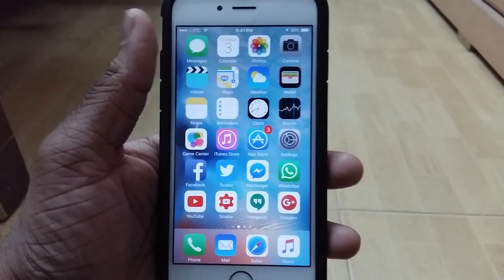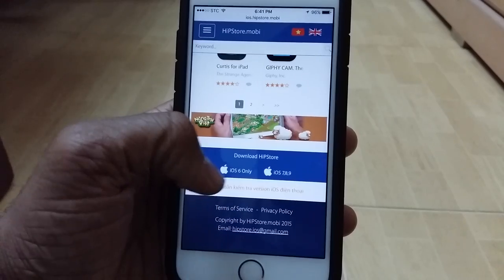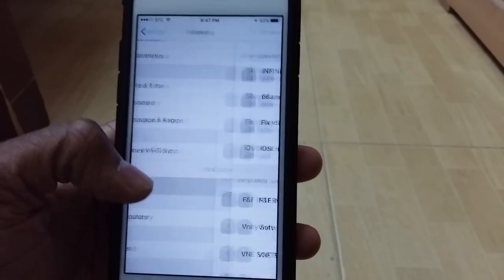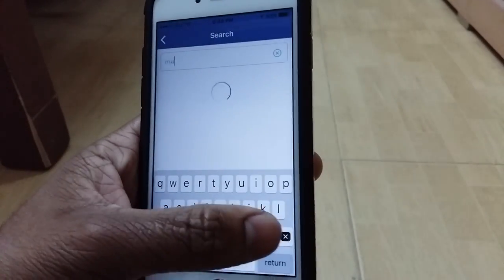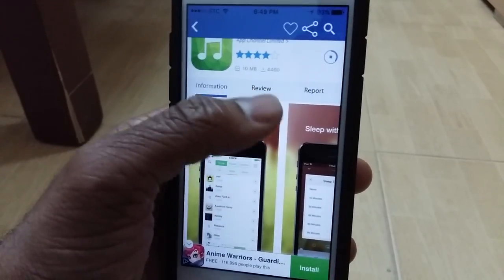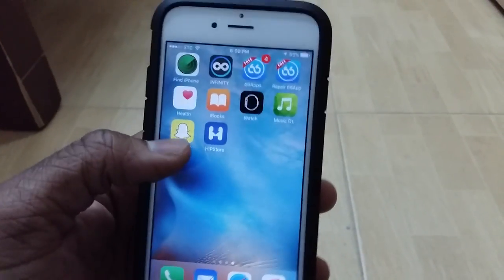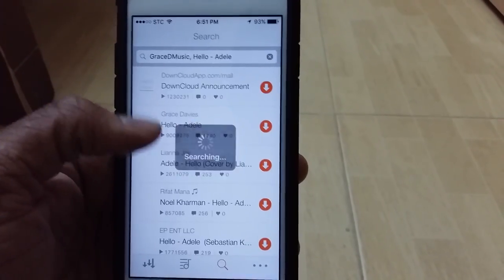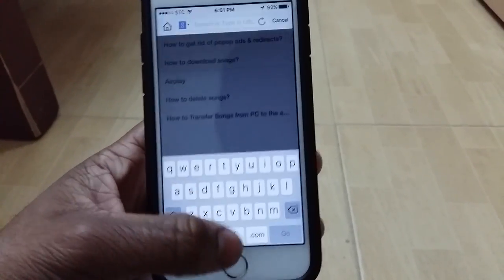How To Get Music For Free on iOS 9 -9.3 Without Jailbreak.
Hey guys! Here's how to get/ download music directly onto your iDevice without Jailbreak or Computer.
How To Get Paid Apps For Free on iOS 9 - 9.1 Without Jailbreak: